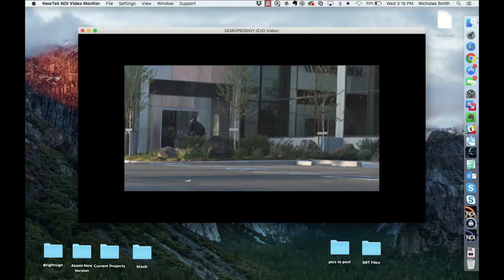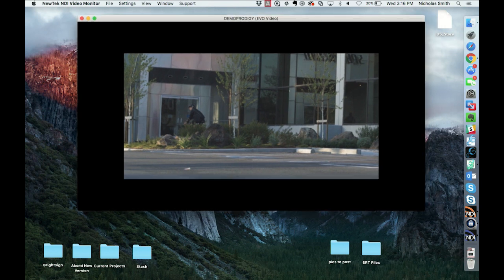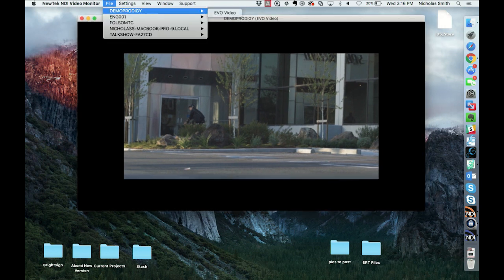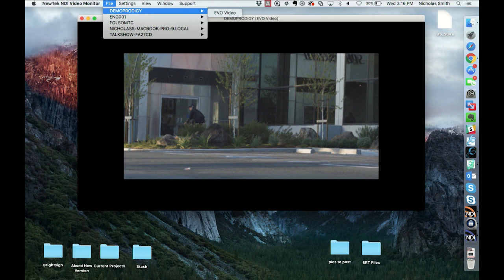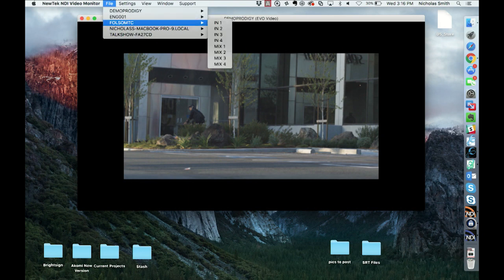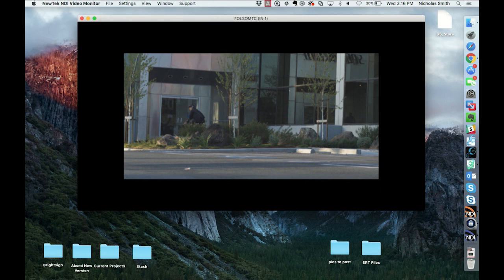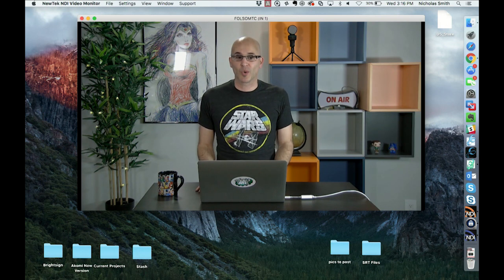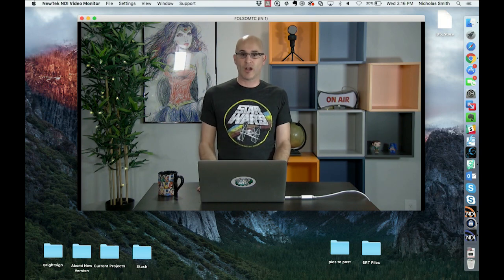On the Bench, Episode 8 | Easy NDI Monitor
In this episode of OTB, Nicholas Smith, JB&A’s Director of Media Technology, puts the NewTek NDI Studio Monitor on the bench to see what’s inside.

Turn any laptop or workstation into an NDI Studio Monitor. Install this application, then select any NDI source visible on your network to view its video feed in real time from a dedicated window on your desktop.